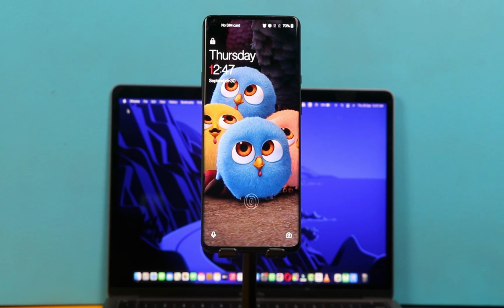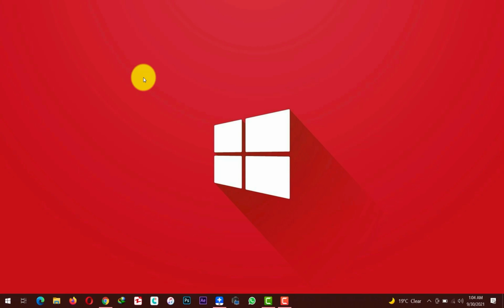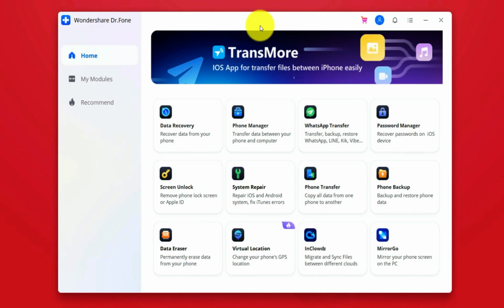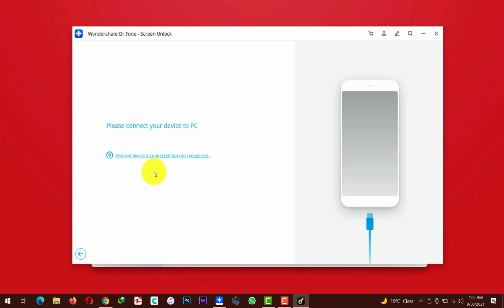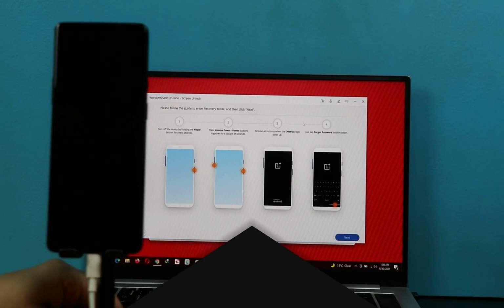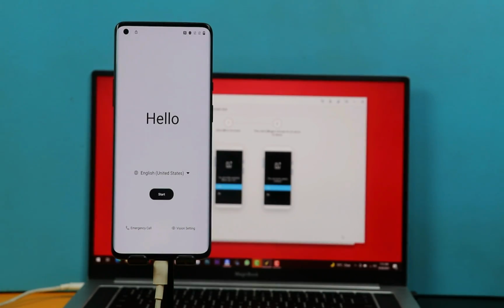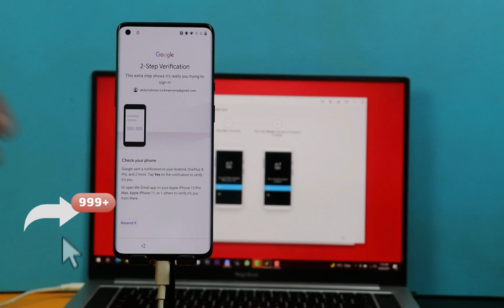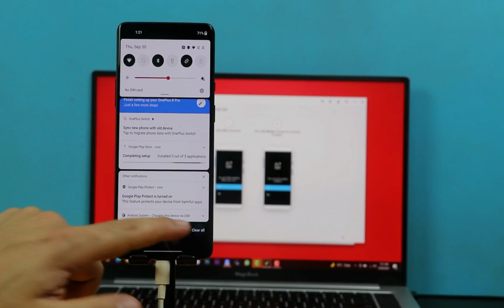How To Unlock Your Android Phone Without A Password in Less than 5 minutes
In this quick video, I'm going to show you how to unlock the forgotten pattern on your Android device in just 5 minutes!

If you've ever forgotten the pattern on your Android device, this video will help you remove the lock screen and unlock your phone without having to enter your password! By following these simple steps, you'll be able to access your device quickly and easily!

RemoveAndroidLockScreen